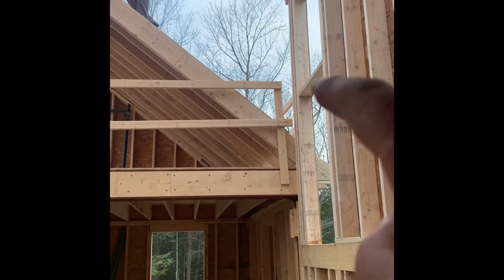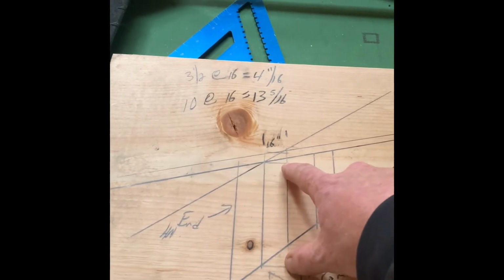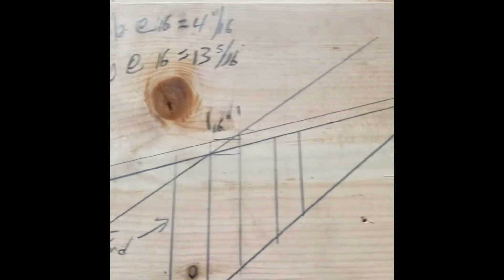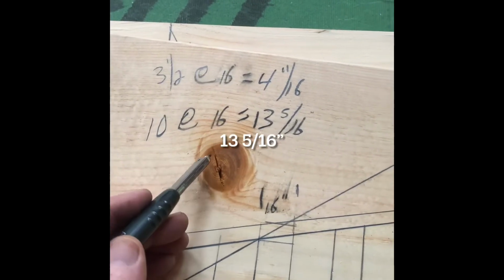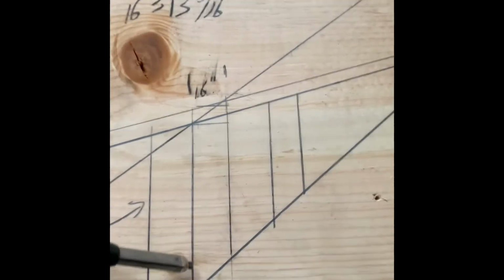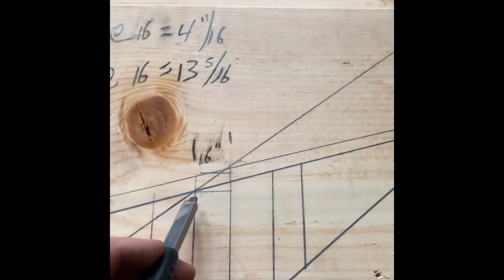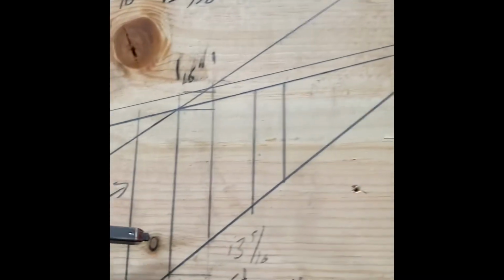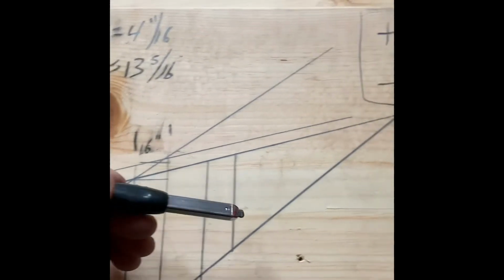How I calculate the common difference for cheek wall studs for shed dormers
Here is a quick video showing how I calculate the common difference between studs on a shed dormer cheek wall.  This can be done with any pitches the same way.  In this video the two pitches I was working with were 10/12 and 3.5/12.